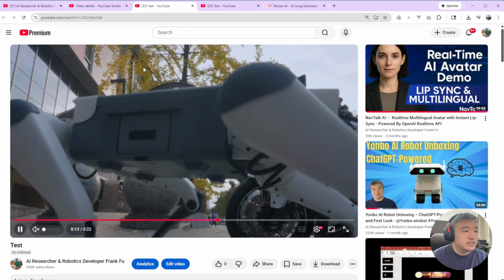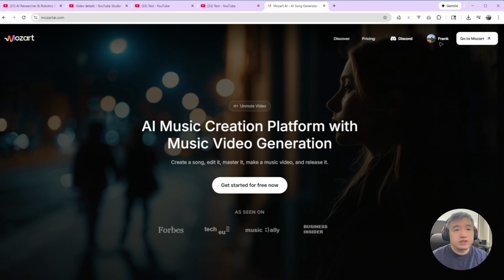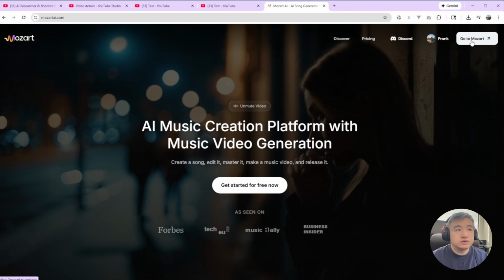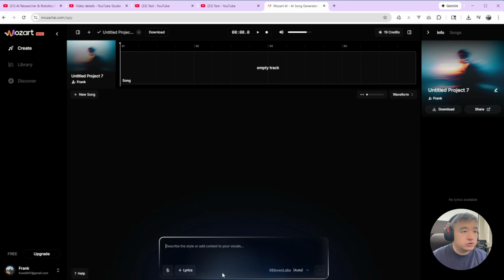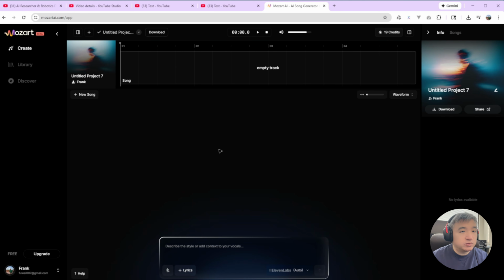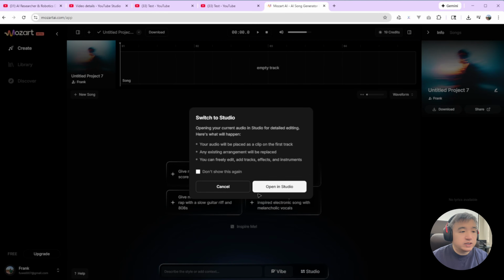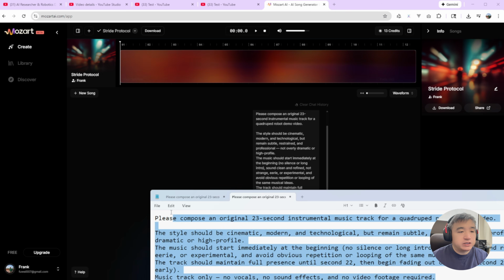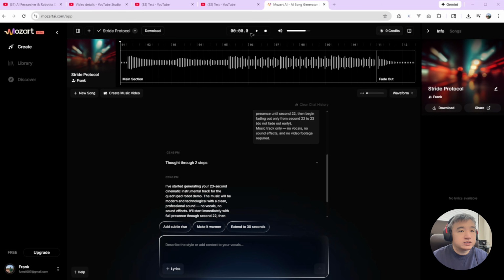Mozart AI Tutorial: Cinematic Copyright-Free Background Music for YouTube Videos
This video tutorial shows YouTube creators how to use MozartAI to generate cinematic, copyright-free background music for their videos. We demonstrate the process with a real example, adding AI-composed music to a quadruped robot (Cloud Deep Lite3) demo video to make it more engaging.